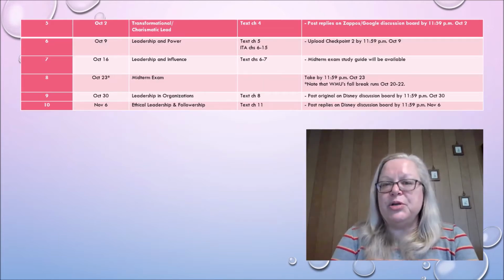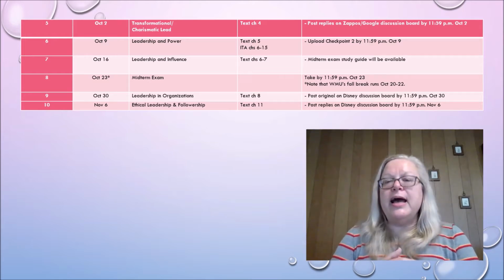COM 3350 Module 4 feedback and Module 5 preview